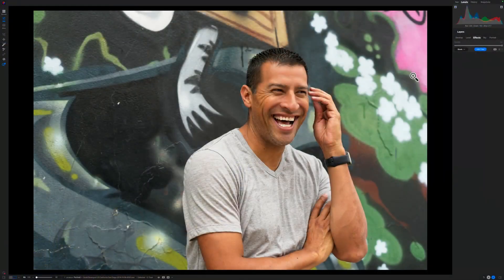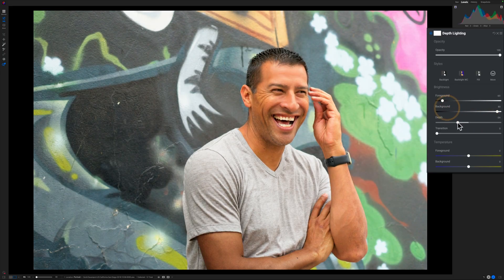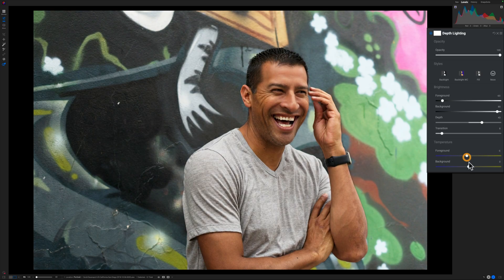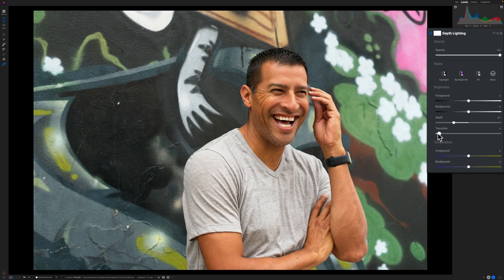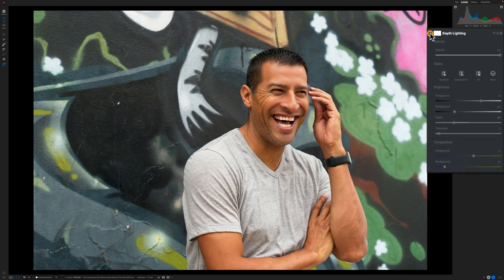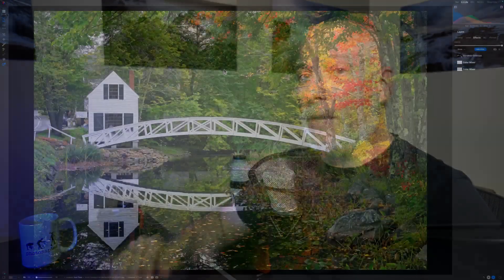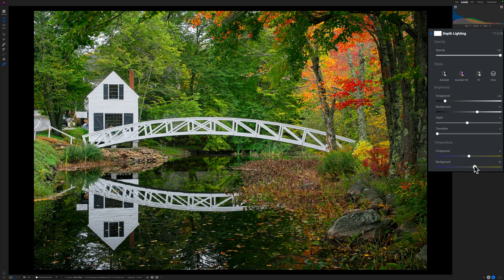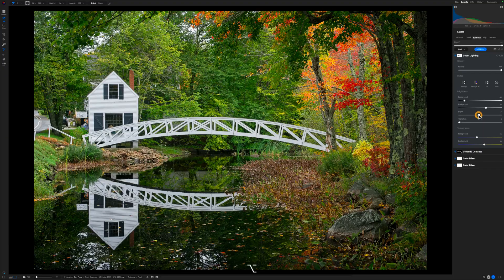The Depth Lighting Filter - ON1 Photo RAW 2026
Now through November 30th 2025 - SAVE $10 on top of ON1’s already discounted pricing!
Use offer code SDPTEN at checkout.

In this tutorial, I take you on a deep dive into the Depth Lighting filter, one of the exciting new tools in ON1 Photo RAW 2026. This filter uses AI to determine foreground and background elements, with tools to apply lighting adjustments that feel natural and dimensional. I’ll walk you through the controls—showing how exposure and temperature affect light across your scene. You’ll see how intuitive it is to brighten a subject or add mood to a background, all while keeping the transitions smooth and realistic.

We’ll explore both a portrait and a landscape example to show how versatile this filter really is. I’ll also explain why you might choose this filter over Depth Masks. By the end, you’ll have a solid grasp of how you can put Depth Lighting to to work for your images.

If you find this tutorial helpful, give it a thumbs up and consider subscribing for more straightforward tutorials that help you shape light, control color, and tell stronger stories with your photos. Drop a comment if you have questions or want to see other techniques in ON1.

00:00 The Depth Lighting Filter - ON1 Effects
00:16 Use Offer Code SDP20 To Save 20% on ON1 Products
00:29 What Does Depth Lighting Do?
01:05 The Depth Lighting Sliders
02:49 Depth Lighting On A Portrait
04:58 Depth Lighting For A Landscape
06:56 Depth Lighting Vs. Depth Masks
07:38 Wrapup